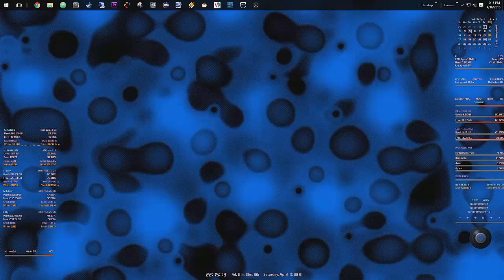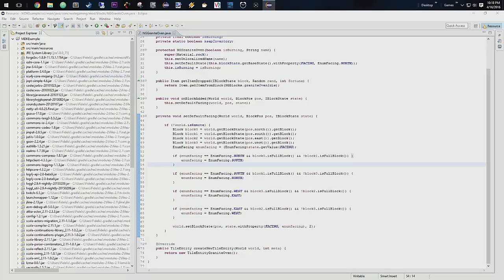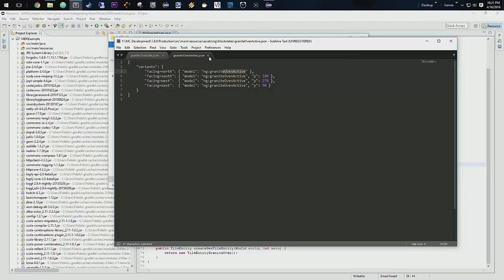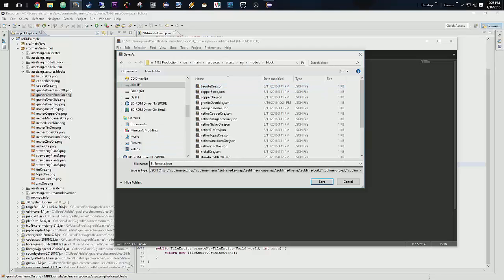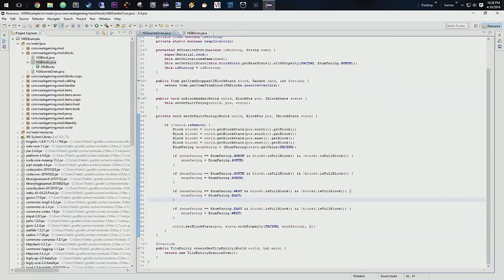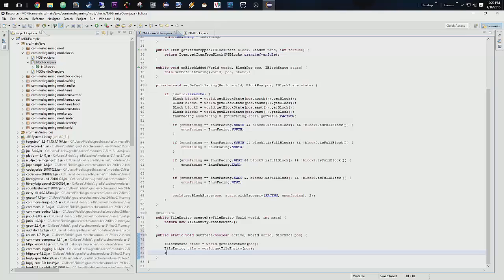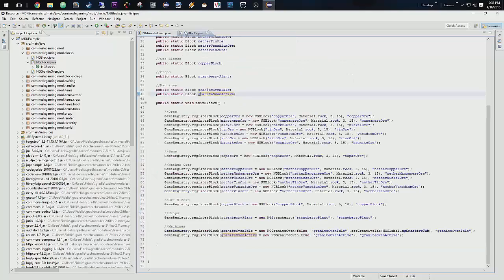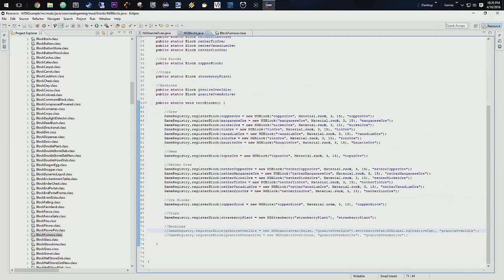Minecraft Modding 1.8.9 - S3E19.2 - Custom Furnace - Block Class